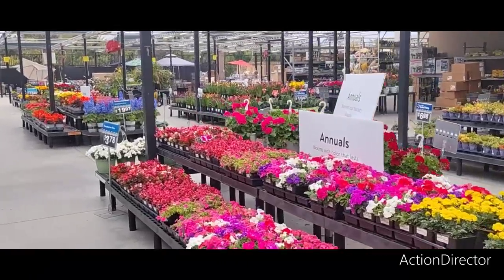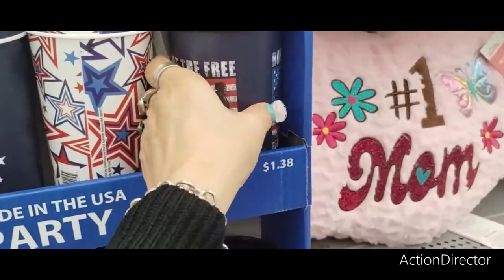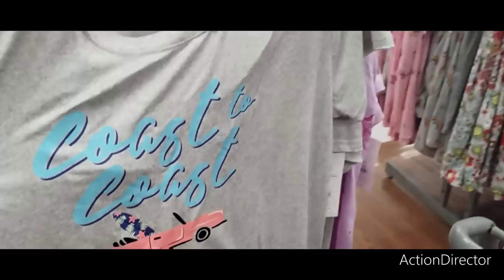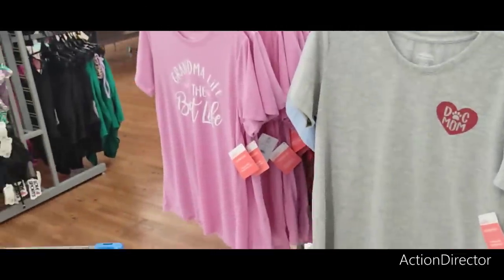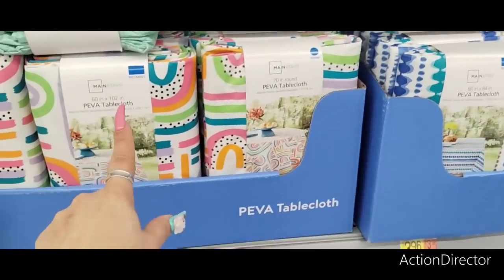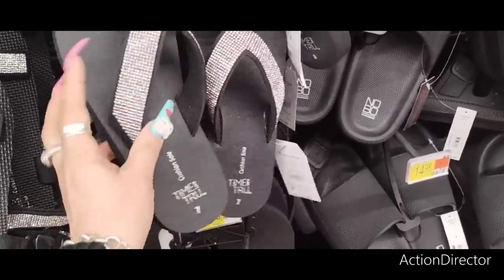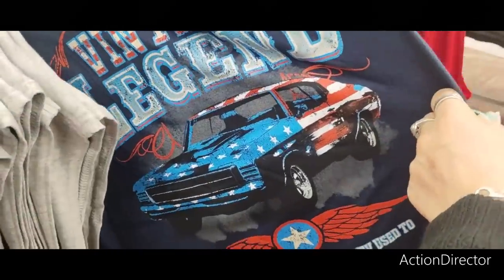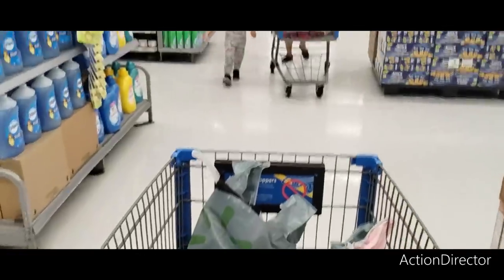👑🛒🔥 Huge Walmart Shop With Me!!. Mother's Day/Clearance/Fashion &More!!All NEW Finds!!👑🛒🔥